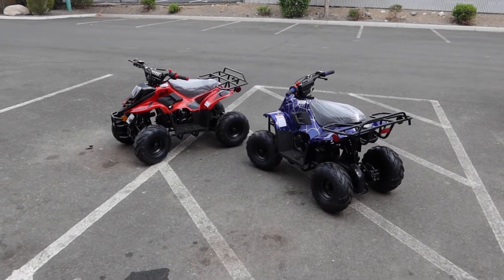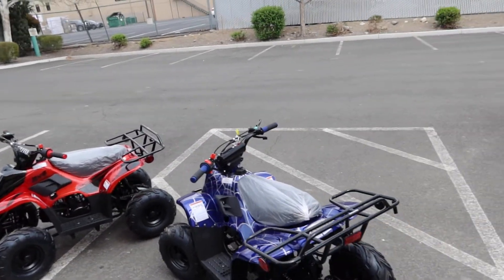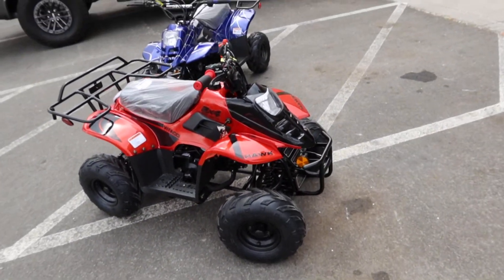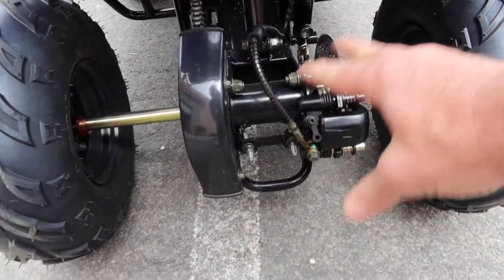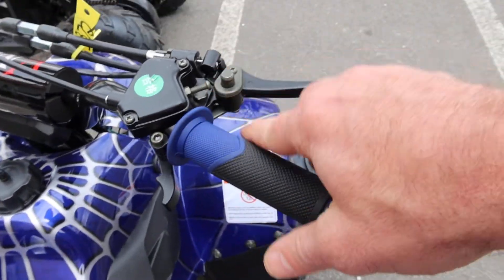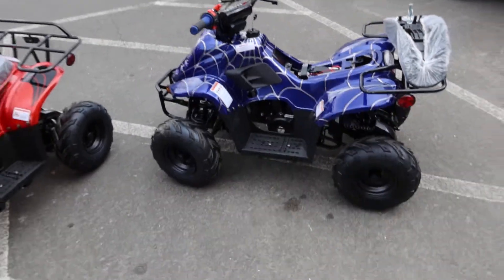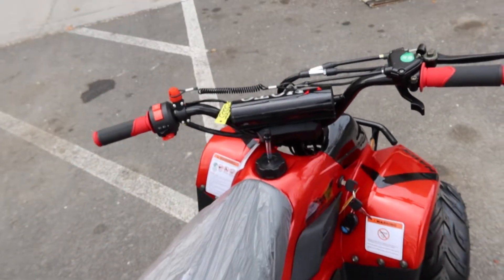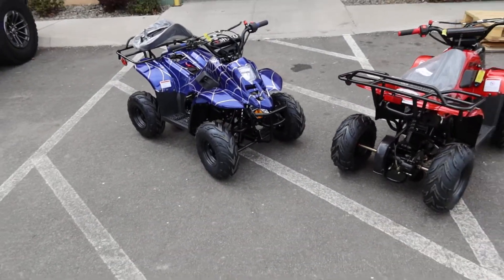Vitacci Hawk 110cc Kids ATV Review In Red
Vitacci Hawk 110cc Automatic Kids ATV with Electric Start supplied by  Apollo-Vitacci Review

Out of Sate Call Before Ordering